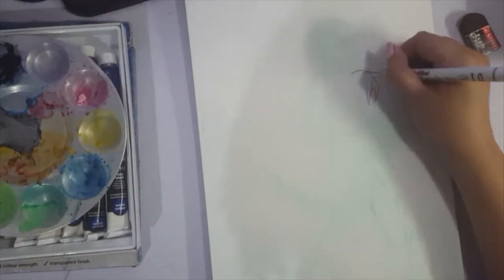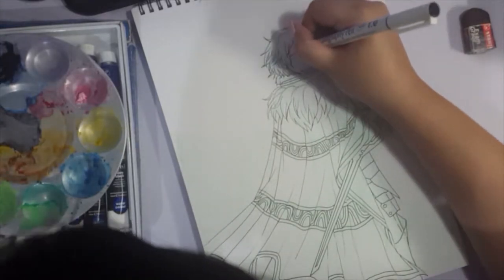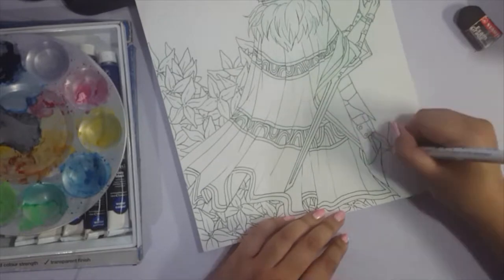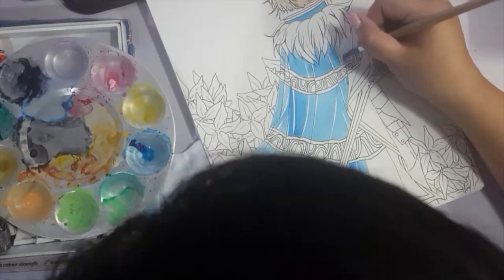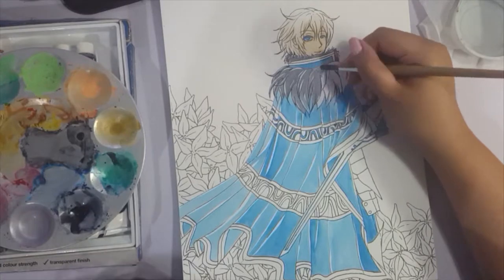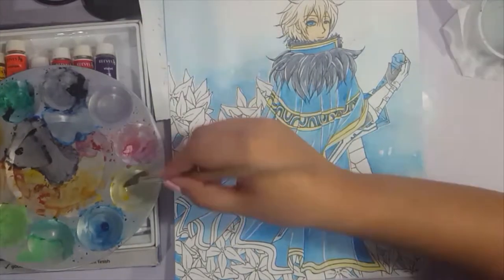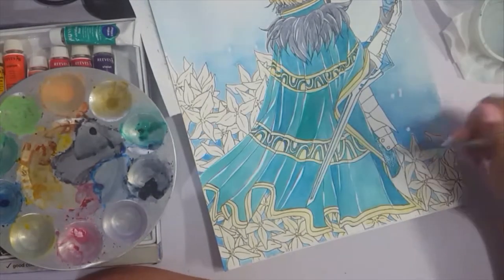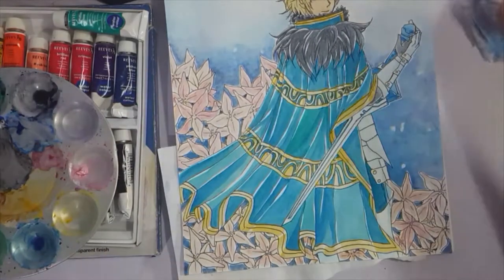Knights of the Round Table - Gawain [Fate/Extra]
Late Upload because I was dead tired from yesterday

Continuing off my Saber & Mashu drawing, we now have Gawain from Fate/Extra!

+Namaste
+Serenity
---Audionautix

+The Sun is Scheduled to Come Out Tomorrow
---Chris Zabriskie